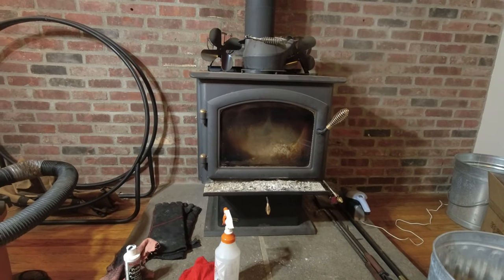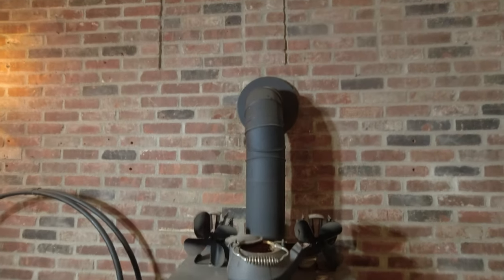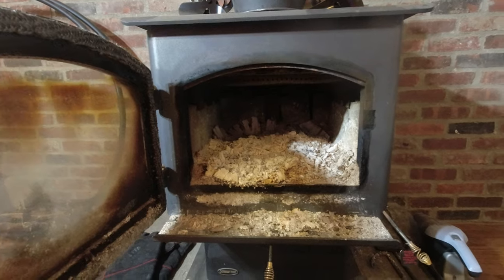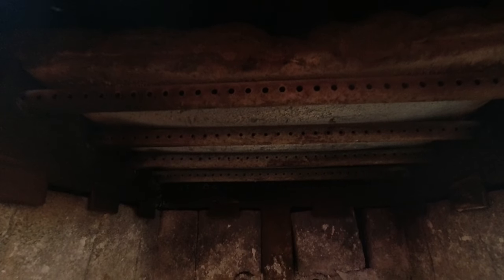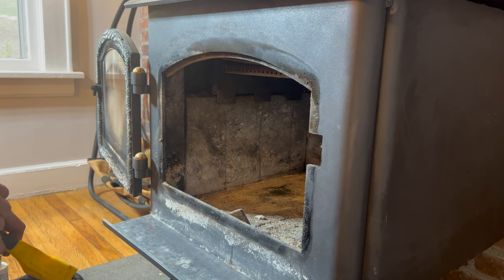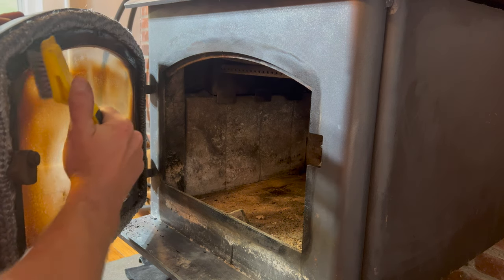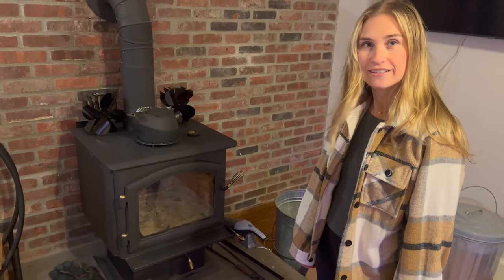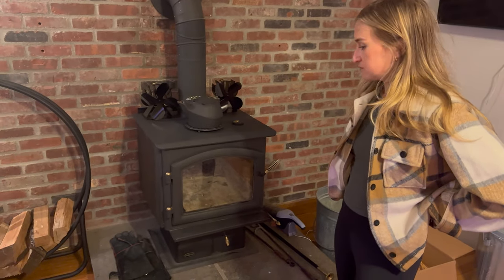#281 Cleaning & Maintaining Your Wood Stove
In this video I am getting the wood stove ready for the season by doing some routine maintenance including, cleaning, checking door gasket, cleaning door glass, and polishing the wood stove!

4’X20’ HEAVY DUTY IBC TOTE FIREWOOD TARP

3M WORKTUNES